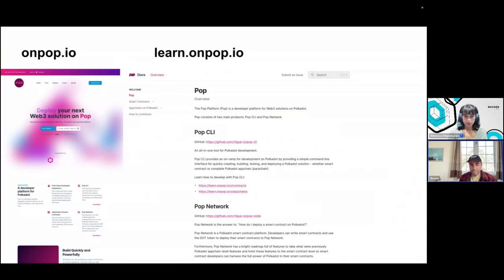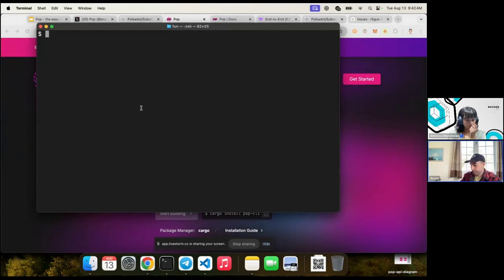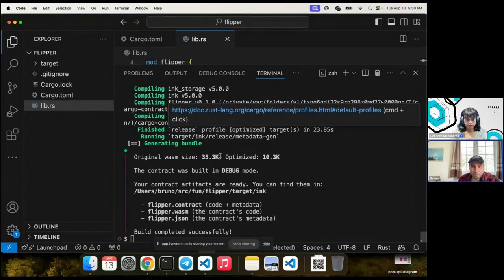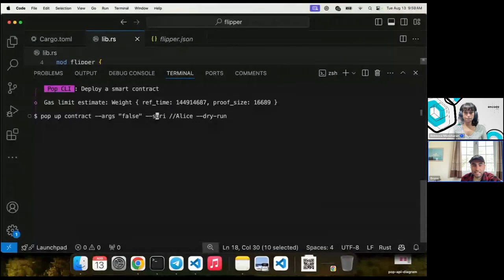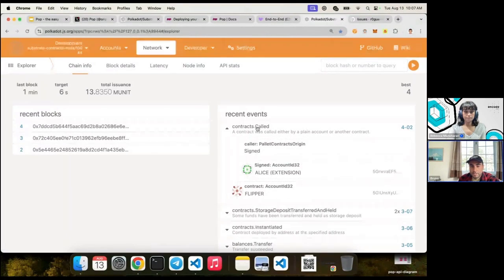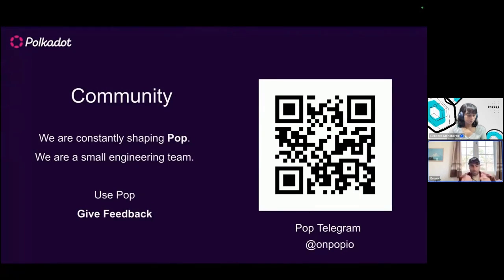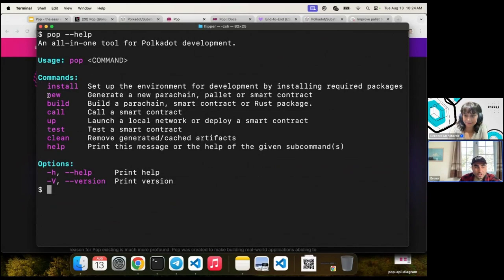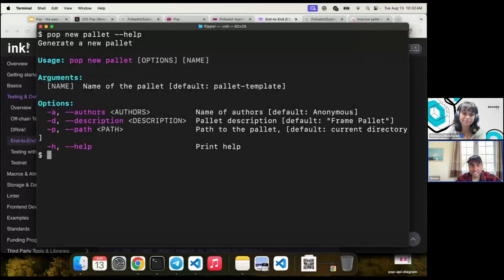Encode x Polkadot Summer Educate 2024 - Pop: The Easy Way to Build on Polkadot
Learn how to create, build, test and deploy smart contracts using POP CLI and explore POP's role in simplifying and enhancing Polkadot development.

This is a four week programme focused on topics within Polkadot 2.0, a collection of recent network advancements: Agile Coretime, Elastic Scaling, and Asynchronous Backing.

1. Overview
What is POP?
What does POP Network use as its native token?

2. Practical Demonstration
How can you install POP CLI?
How do you run tests on a smart contract using POP CLI?
How do you specify the constructor and arguments when deploying a contract?

3. Community
How can you join the POP community?
Where can you provide feedback or report issues regarding POP CLI?
What kind of contributions can developers make to the POP CLI repository?

00:00 Introduction and Welcome
01:59 Deep Dive into POP Components
03:37 POP CLI: The All-in-One Development Tool
04:44 POP Network and Ink Programming Language
10:06 Creating a Smart Contract with POP CLI
28:12 Deployment Confirmation and Contract Setup
29:43 Interacting with the Contract
30:25 Executing Transactions and Reading Storage
34:41 Deploying on Testnet
36:36 Running End-to-End Tests
40:20 Community and Developer Experience
44:22 Questions